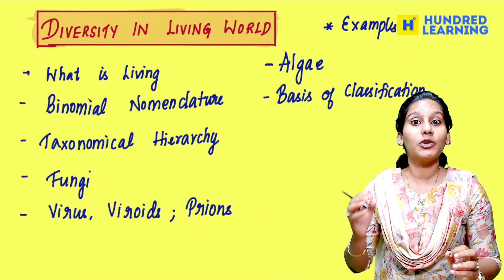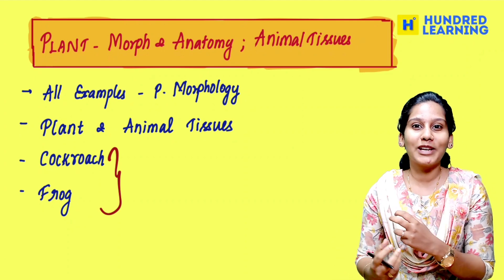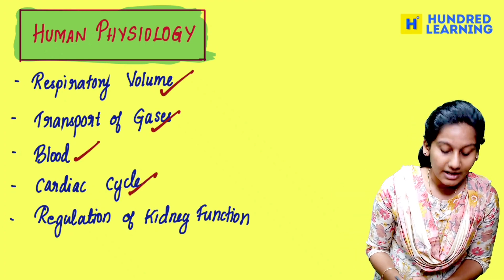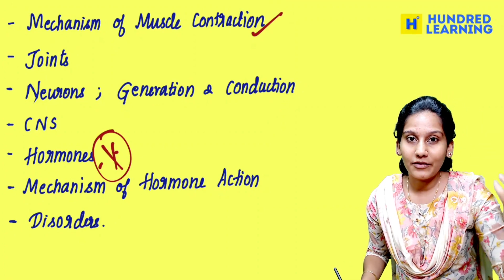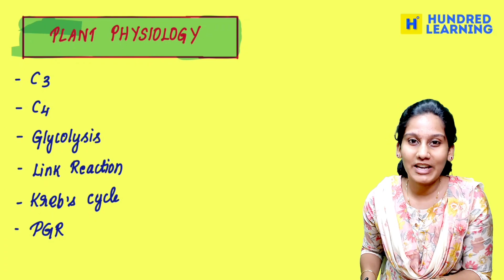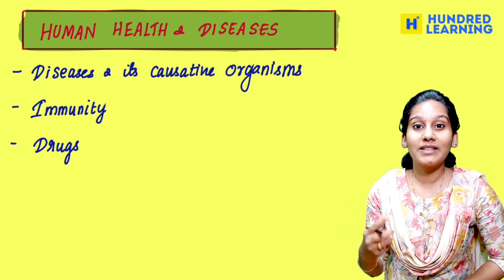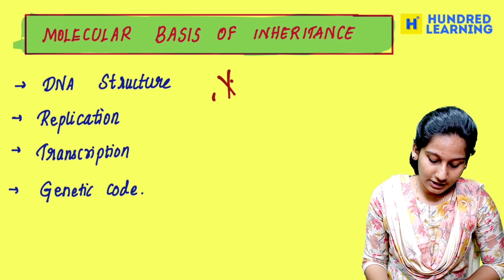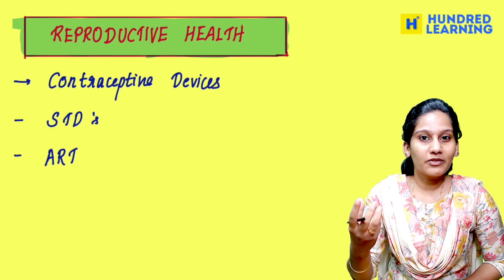Most Expected Topic in NEET 2024 Biology